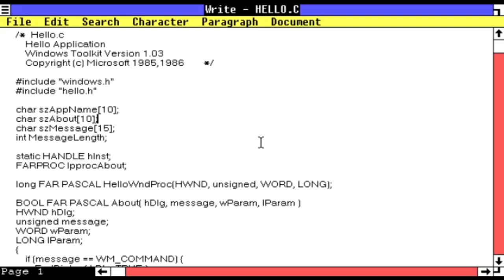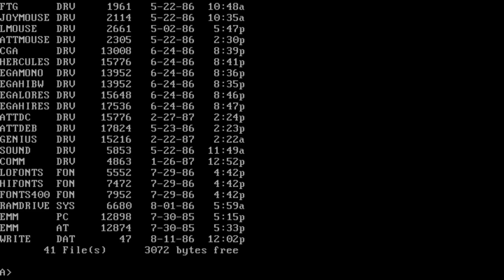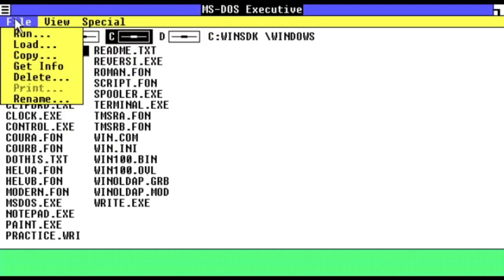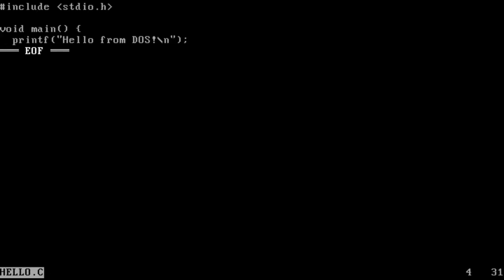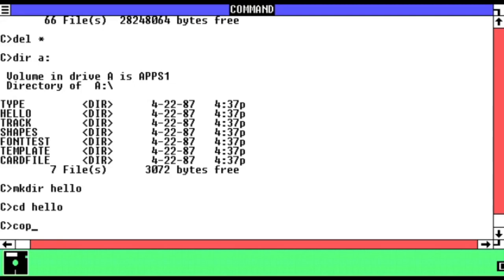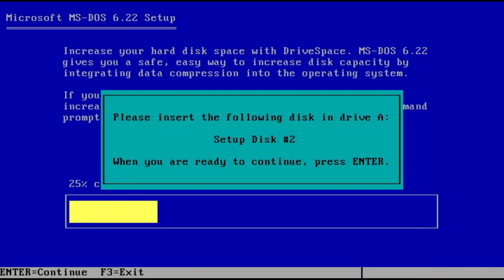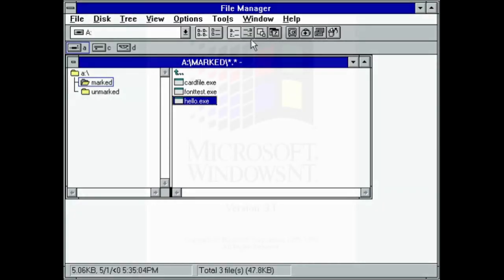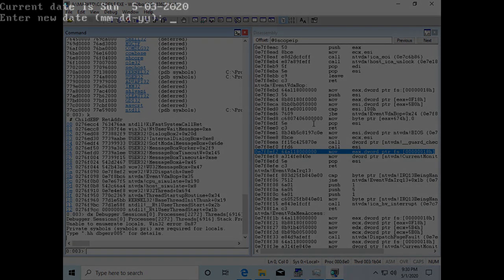35 Years of Windows: A Look At the First Hello World Program!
Windows has evolved a lot over 35 years of development. Today we're going to look at the first version of Windows, released in 1985, its corresponding Hello World application, and then seeing if it's possible to run these applications on a modern version of Windows